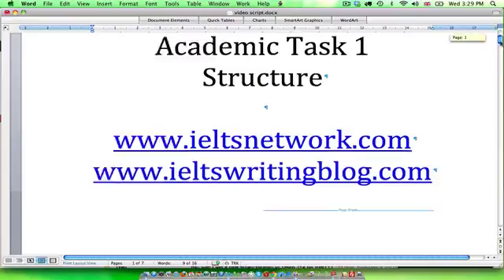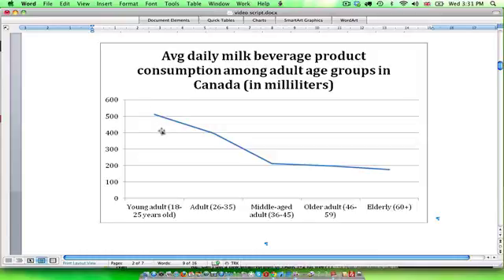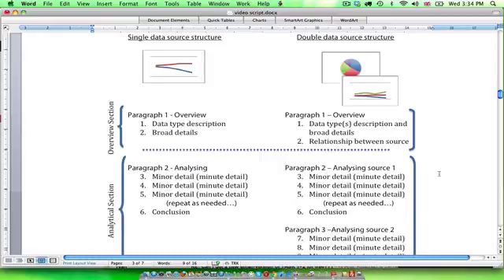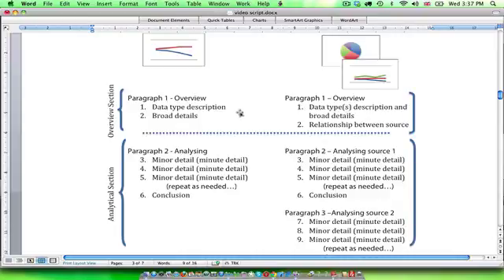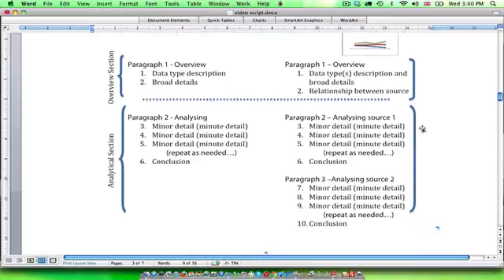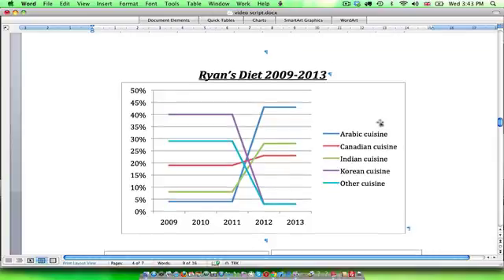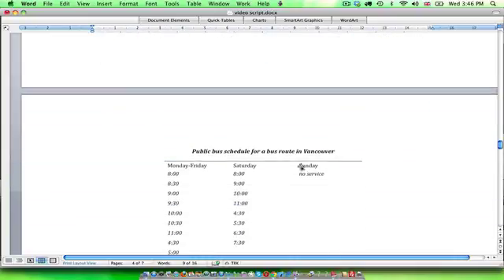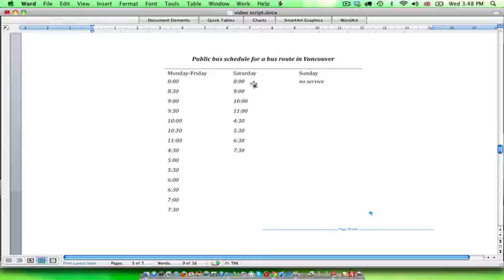14 How to structure an IELTS Academic Task 1 response